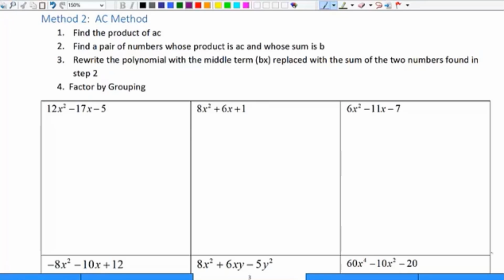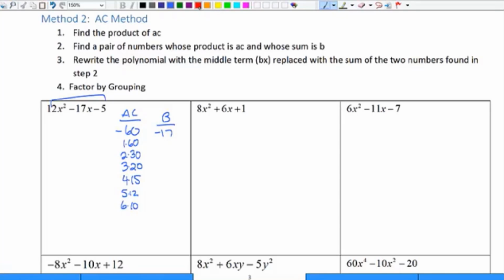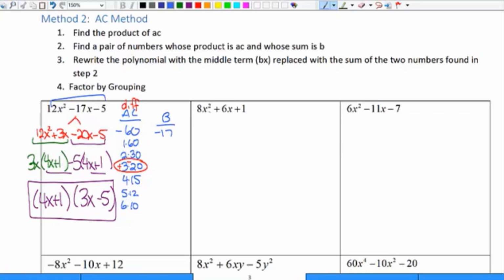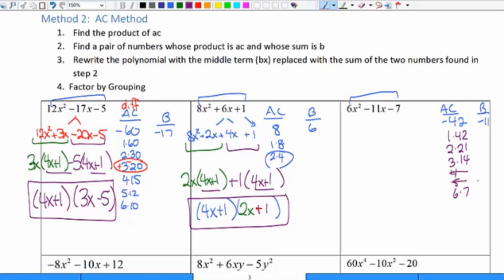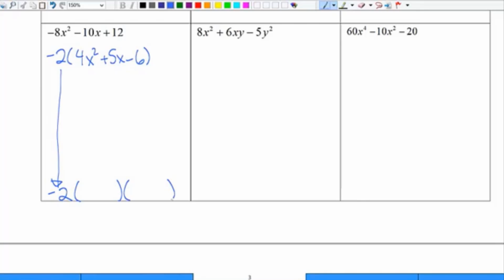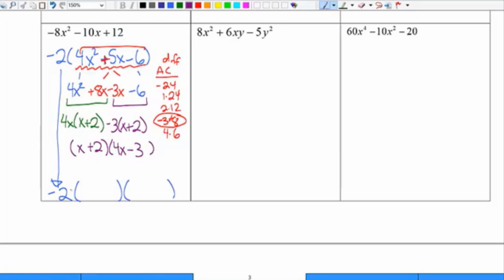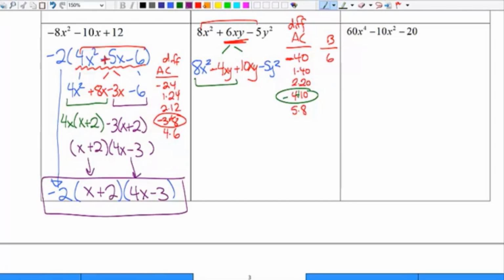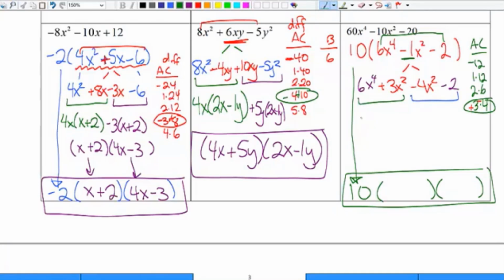0308 5.3 Part 3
More on Factoring Trinomials